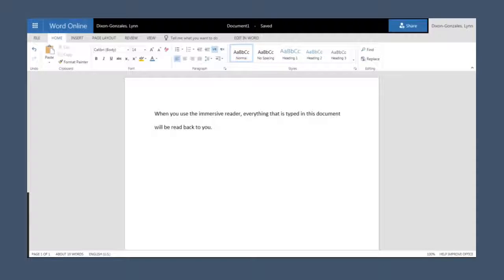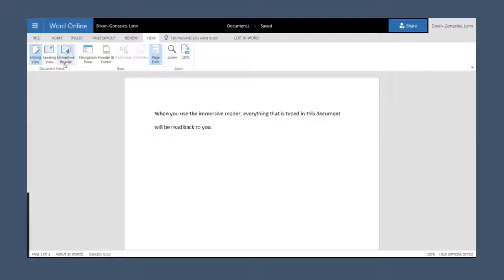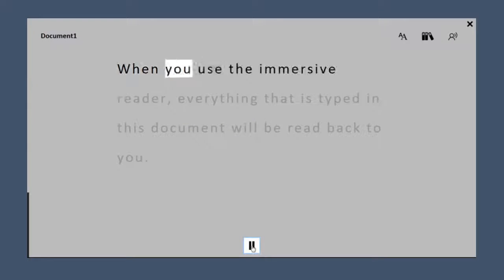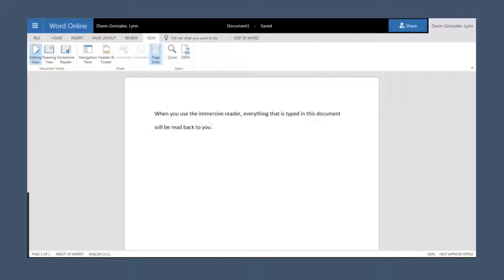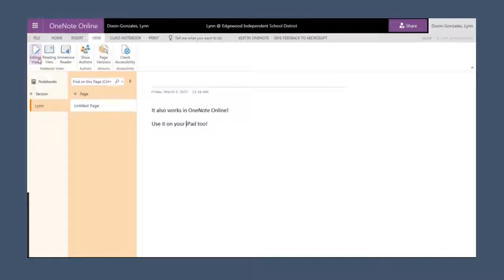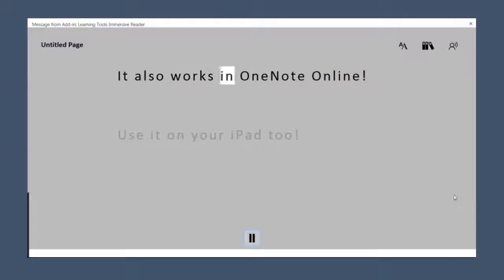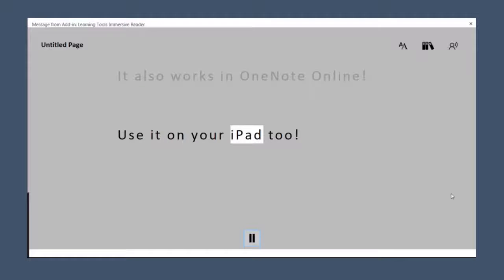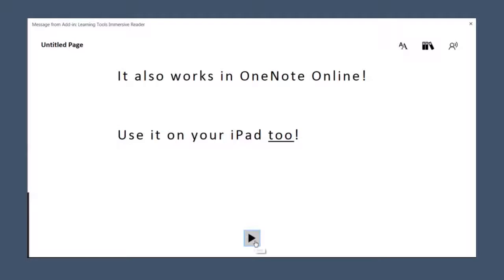Microsoft Learning Tools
Using the Microsoft Learning Tools in your browser.